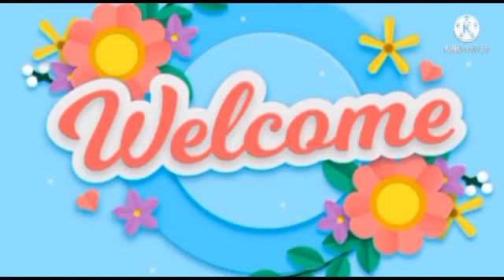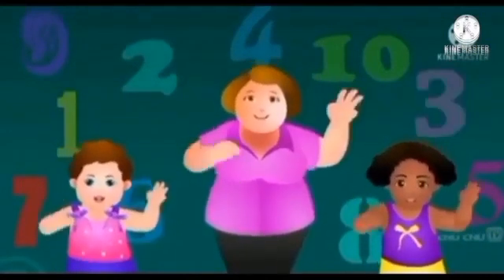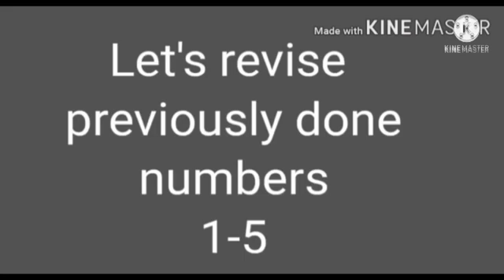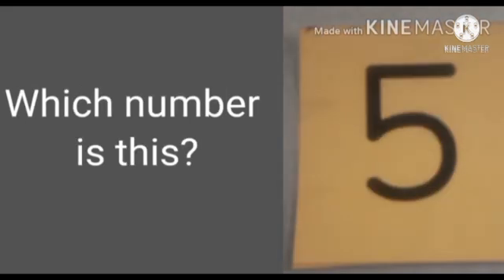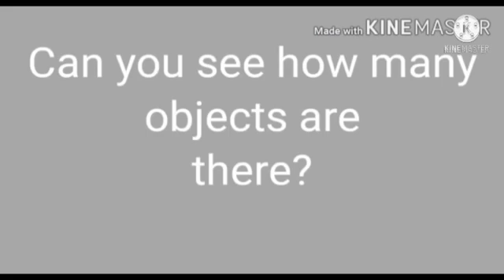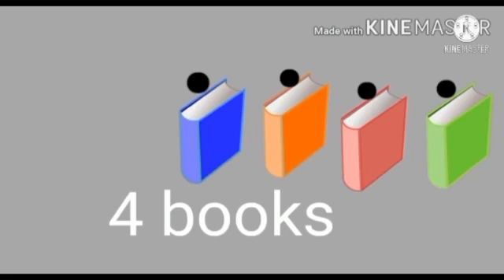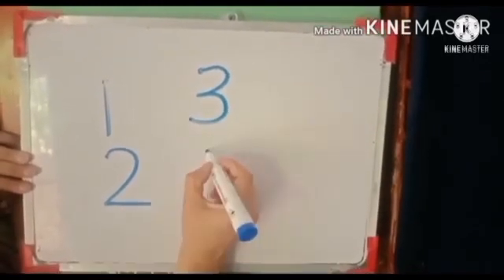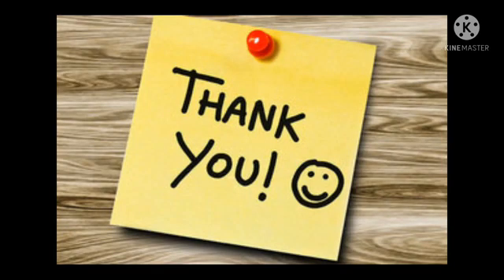Nursery Numeracy Lesson:2 Reinforcement of 1-5